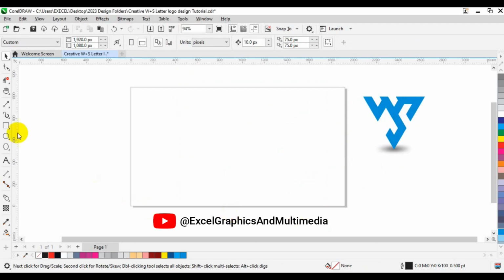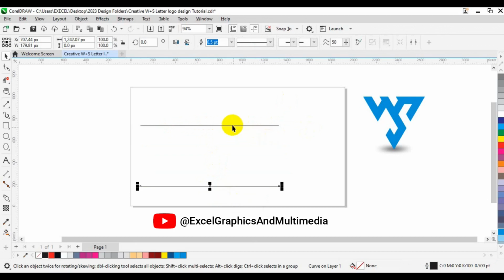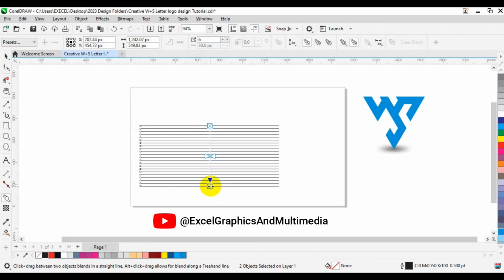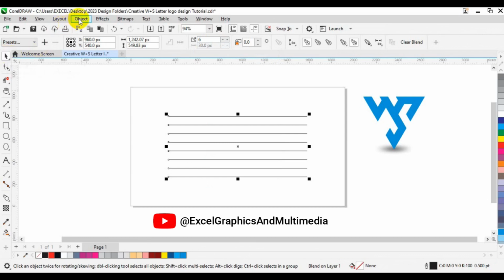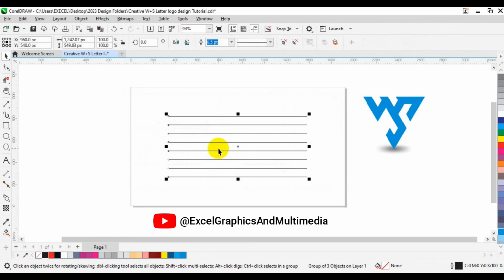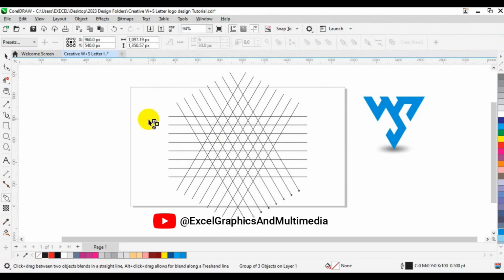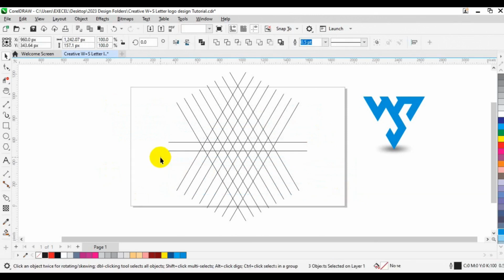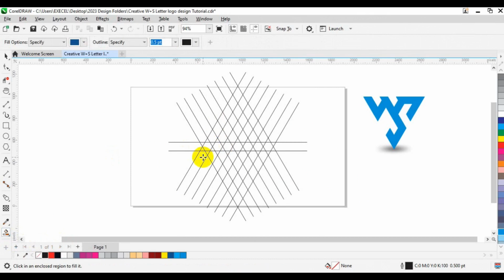Creative Letter S + W letter logo design in coreldraw Tutorial